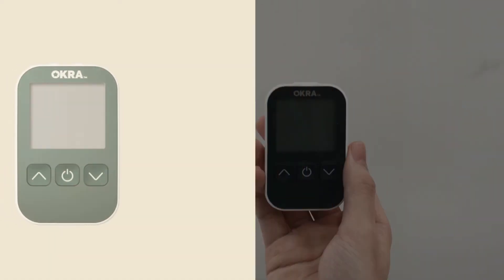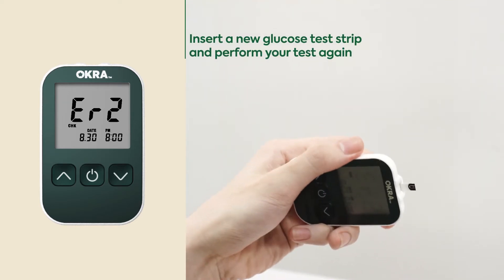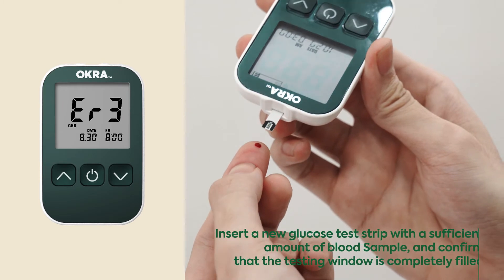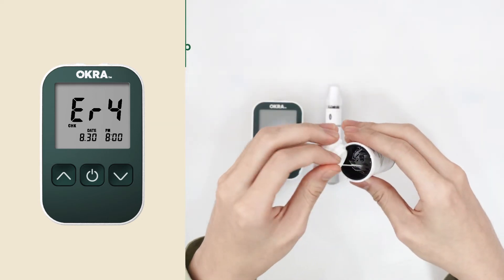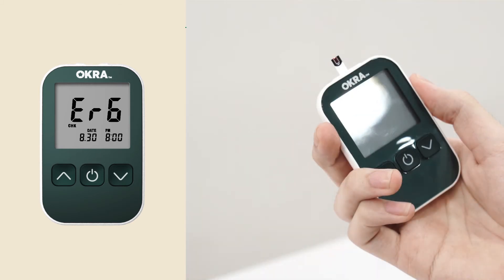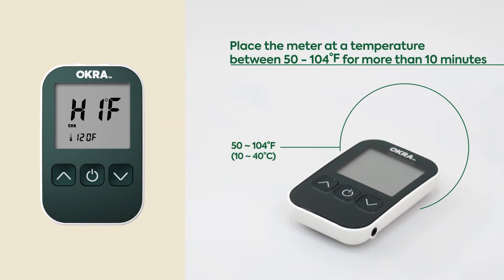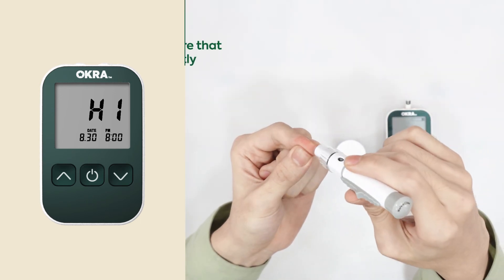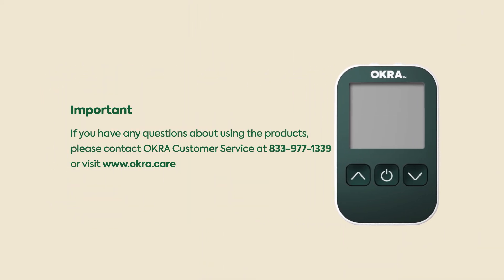OKRA Pro Starter Kit Meter : How to Read Error Signs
Hello!

Thank you for your interest in our OKRA Pro Starter Kit!

In this video explains what you should do when you encounter error messages on your OKRA Meter.
OKRA Care’s blood sugar management meter will indicate various types of error messages to keep you well informed.
Our primary goal is to make managing your diabetes easier than ever and more accessible.

For more tips on simplifying your diabetes management with affordable blood sugar management solutions, visit us